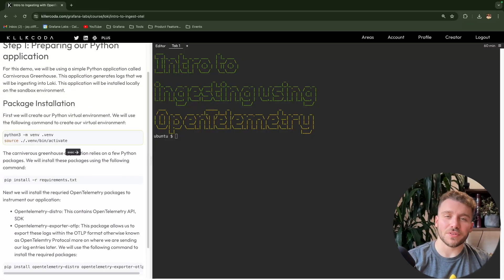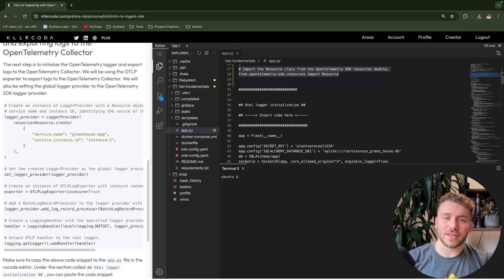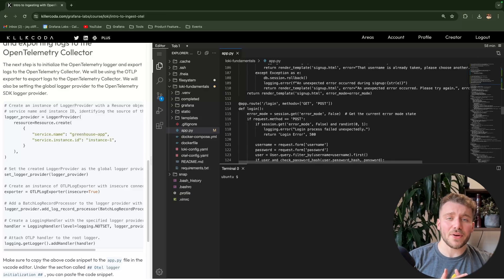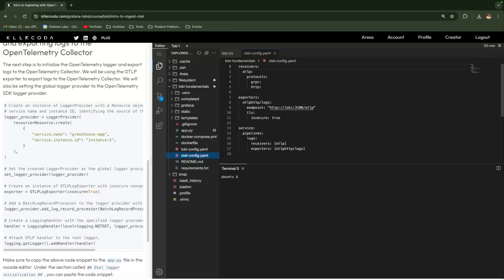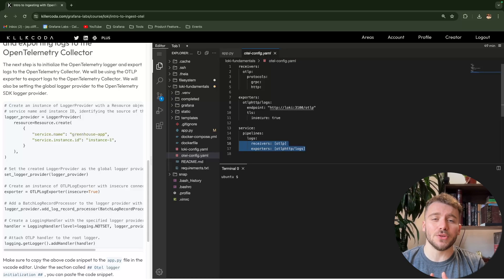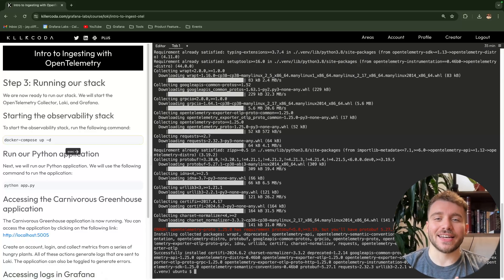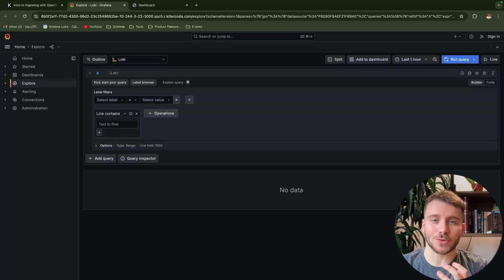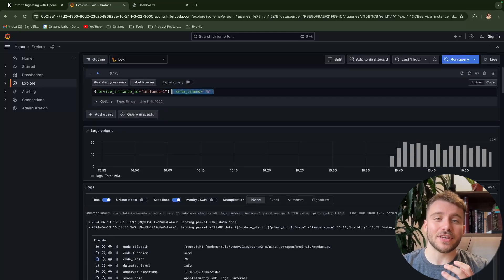Introduction to Ingesting OpenTelemetry Logs with Loki | Zero to Hero: Loki | Grafana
Have you just discovered Grafana Loki and are planning to use OpenTelemetry as your instrumentation tool of choice? Or looking for an introduction to what OpenTelemetry is?  In this Zero to Hero episode, we cover the basics of instrumenting your code with the Otel SDK, the Otel Collector and the new native Otel endpoint of Loki.

Buckle up and get ready to learn about:
00:00 - Intro
00:36 - What is OpenTelemetry?
02:49 - OpenTelemetry Logs
03:56 - Instrumenting your application code with the Otel SDK
06:57 - What is the OpenTelemetry Collector?
08:00 - Creating an OpenTelemetry Collector Config
09:26 - Configuring Loki's native Otel endpoint
09:41 - What is Structured Metadata within Loki
11:06 - Spinning up our Monitoring Stack
12:00 - Querying structured metadata in Grafana
13:27 - Outro